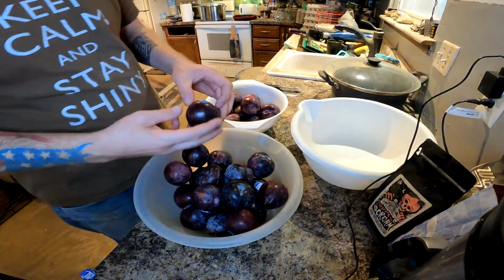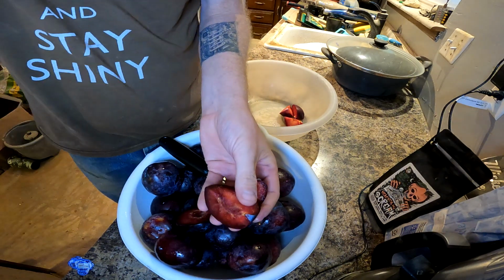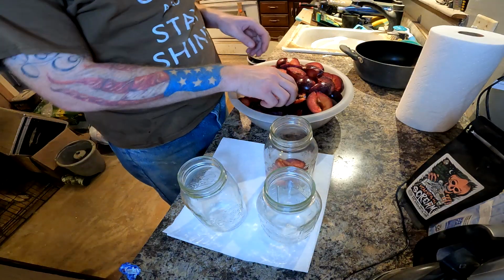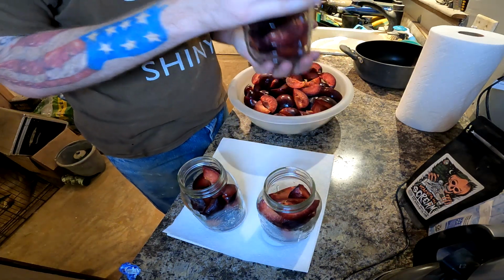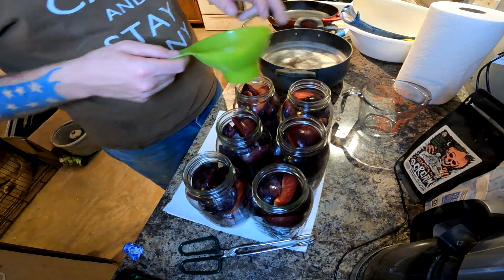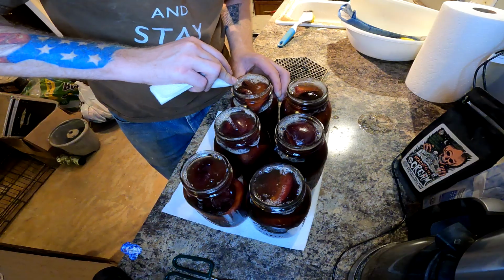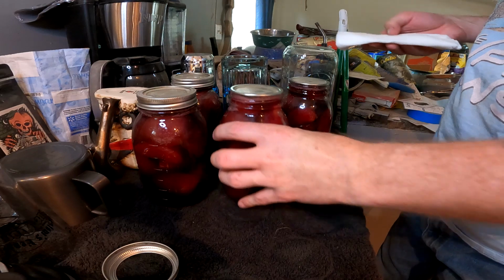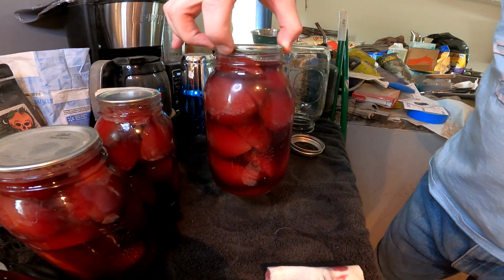Preserving Plums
On this episode of the Triple P's, I preserve some plums. These things become a thing of beauty once in the jars.